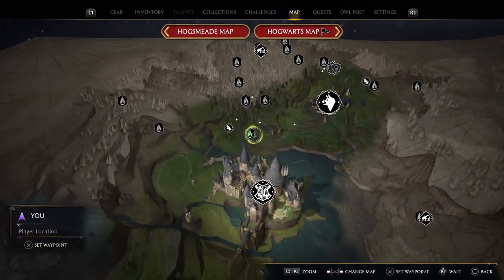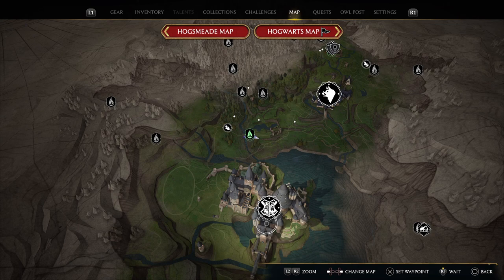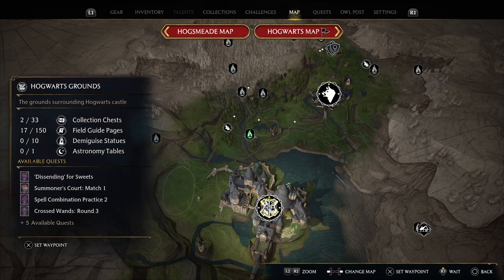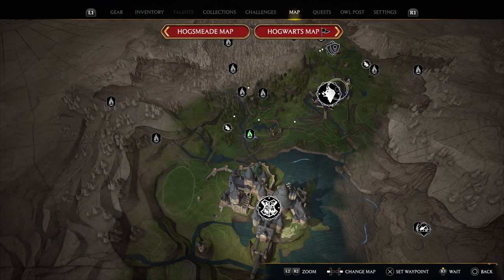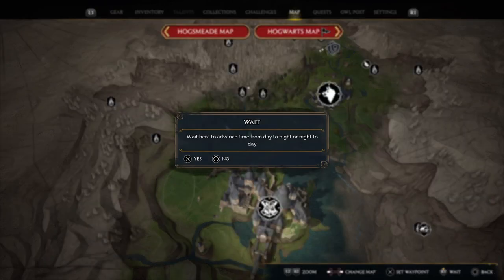Hogwarts Legacy - How To Change To Night Or Day Time (Hogwarts Changing Time Of Day)